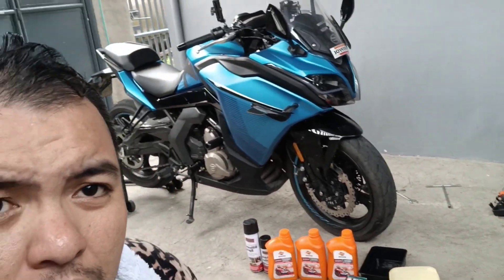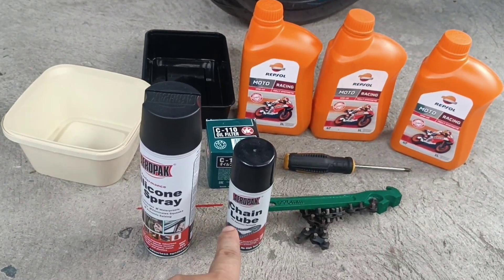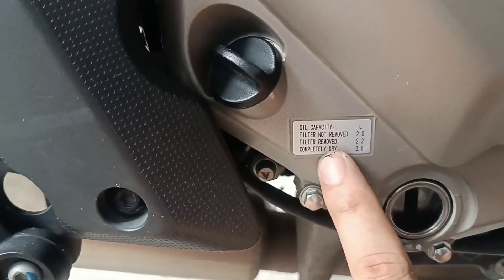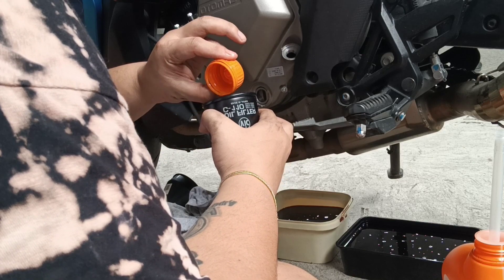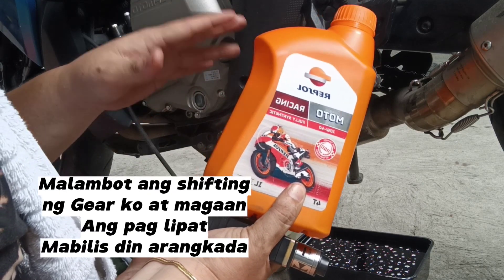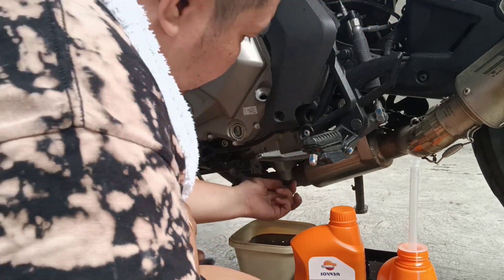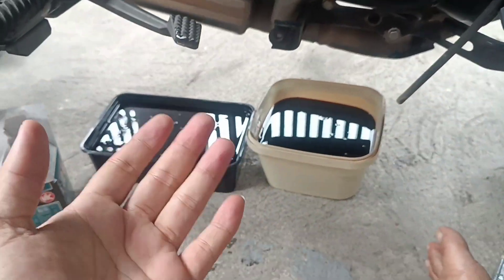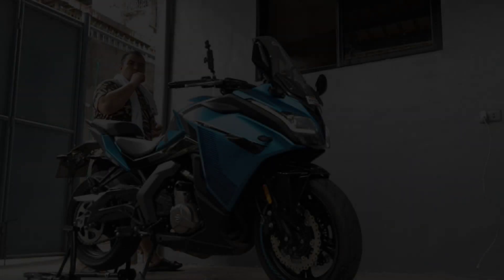GT400 CHANGE OIL / Repsol edition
Dito ko nabili ang authentic Repsol Lubricant and Aeropak chain lube